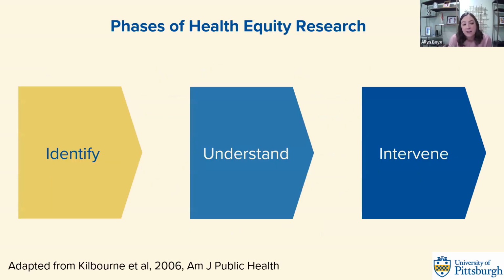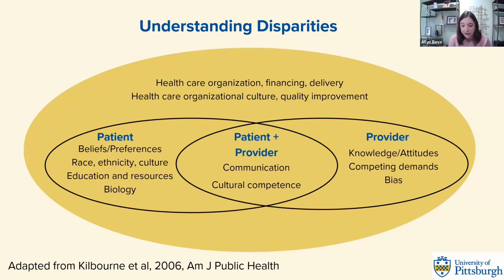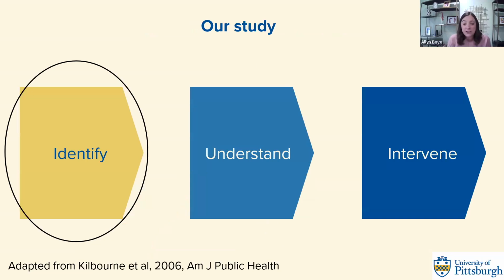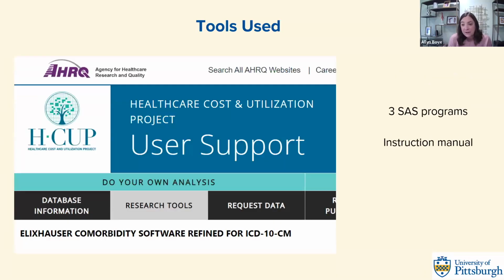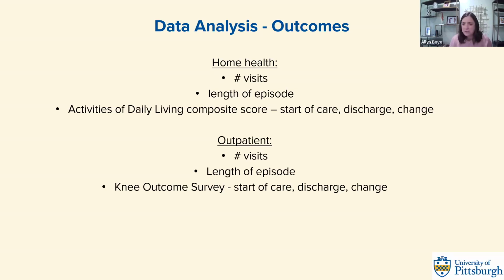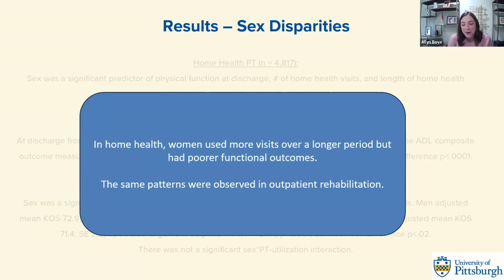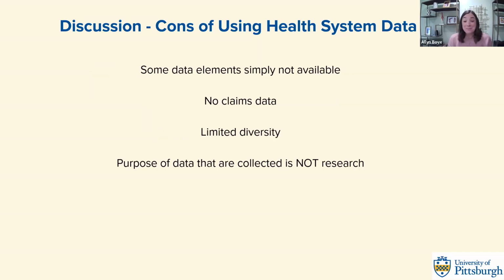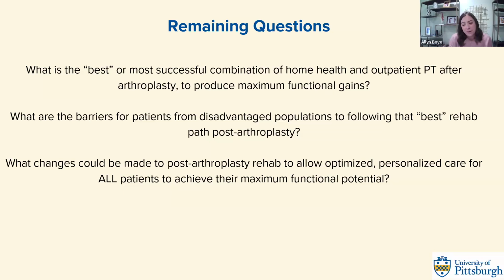[Applied LeaRRning Case] Ally Bove, PhD, PT, DPT presents...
[Applied LeaRRning Case] Dr. Ally Bove, PT, DPT, PhD, presents Assessing Disparities in Physical Therapy Utilization and Functional Outcomes after Joint Arthroplasty
Dr. Bove is an Assistant Professor at the University of Pittsburgh. This Applied LeaRRning Case is based on a study led by Dr. Bove that investigated sociodemographic differences in home health and outpatient physical therapy utilization, and functional outcomes within those two community-based rehabilitation settings, after knee and hip arthroplasty. In her presentation, Dr. Bove describes the data sources, analytic tools, and health equity research methods her team used to illuminate sociodemographic differences in rehabilitation utilization and outcomes.

Applied LeaRRning cases tell the story of how rehabilitation researchers have used Learning Health Systems (LHS) research competencies in real world settings. Our cases are organized by major LHS competency research domains. Each includes: Applied LeaRRning Case, presentation video, curated resources to deepen LeaRRning, and links to the LeaRRn Resource Database. You can view in full on our